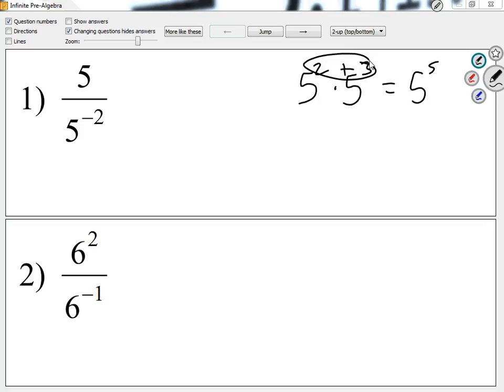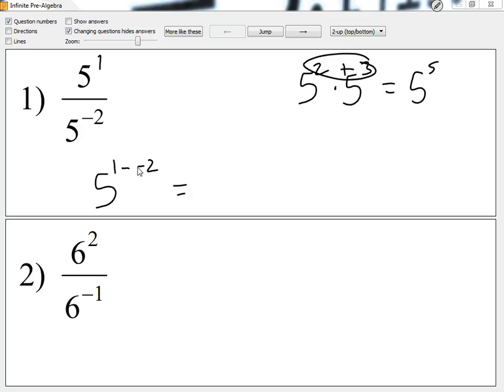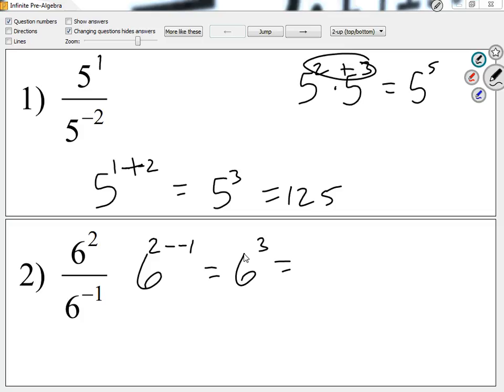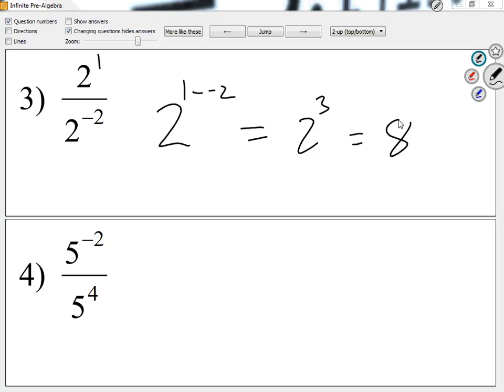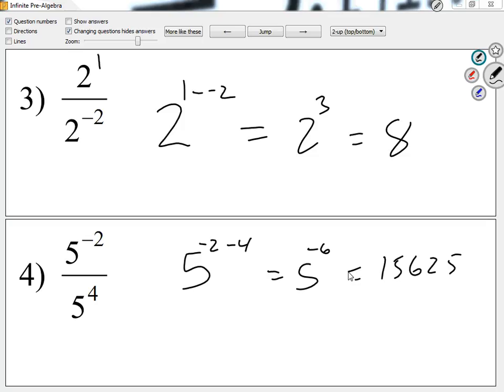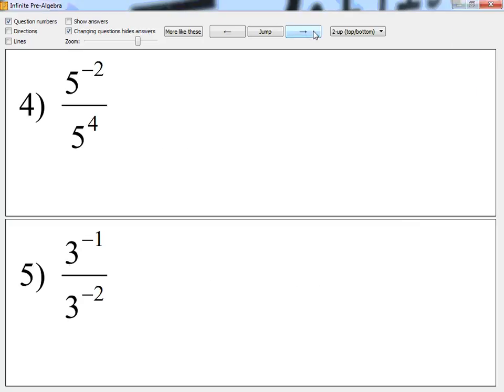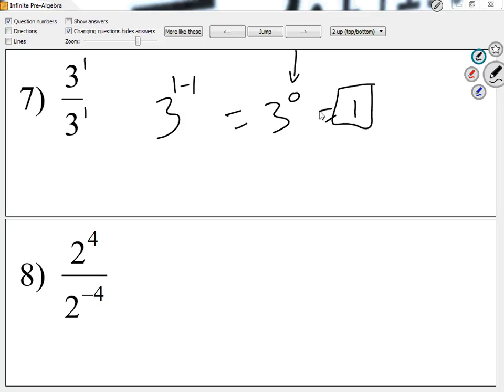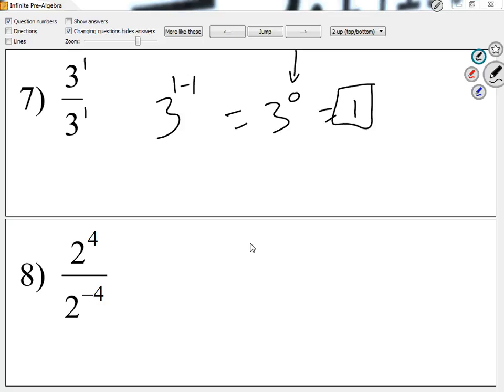leonzo exponents quotient